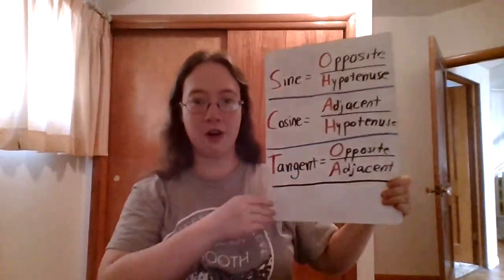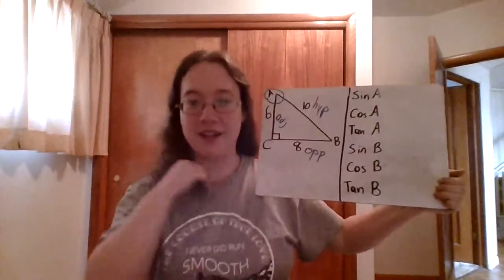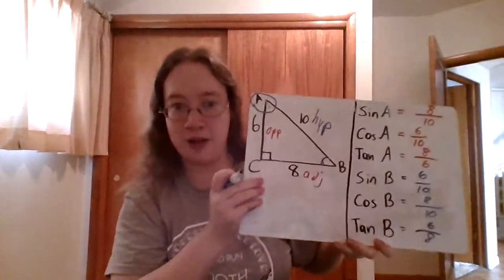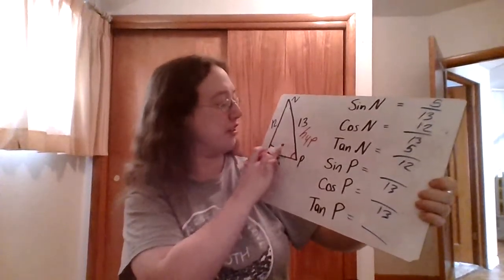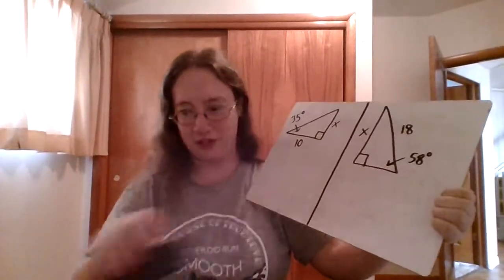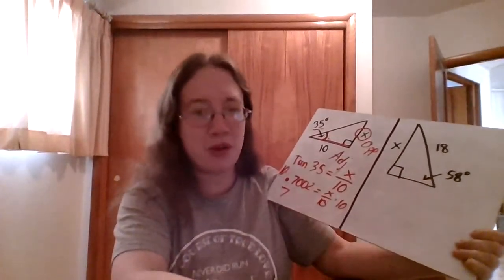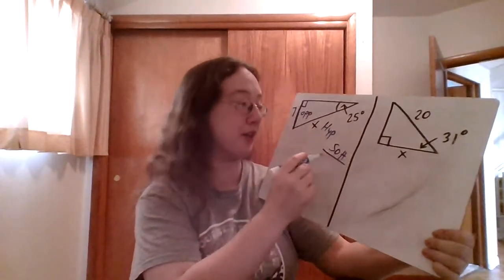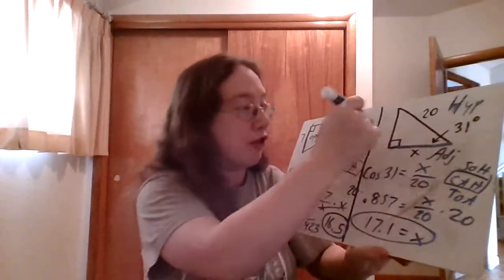Geometry Section 8-4 (Part 1): Trionometry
Those "Sin" "Cos" and "Tan" buttons on your calculator?  You finally get to find out what they're for!

Pg. 573-577 #17, 18, 28, 29, 30, 66, CC #52